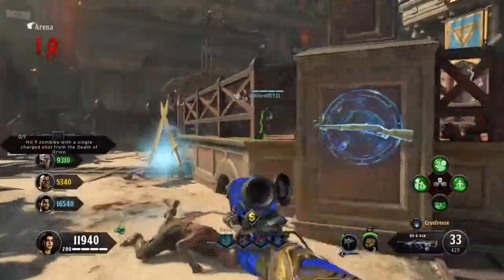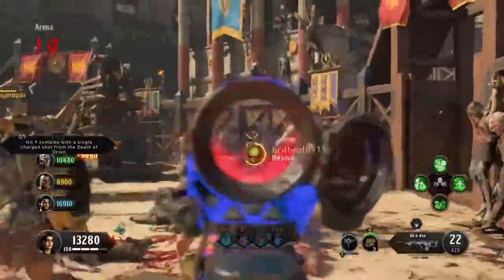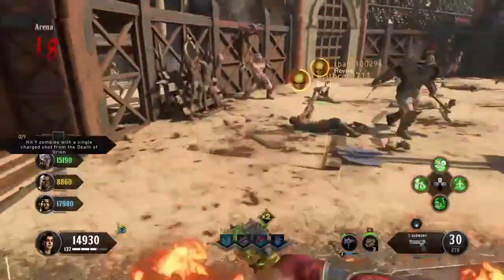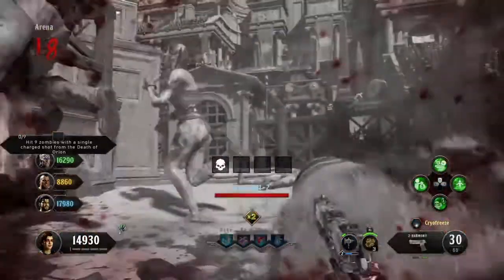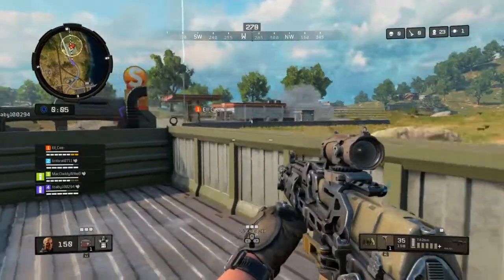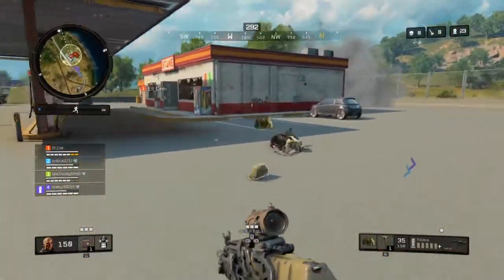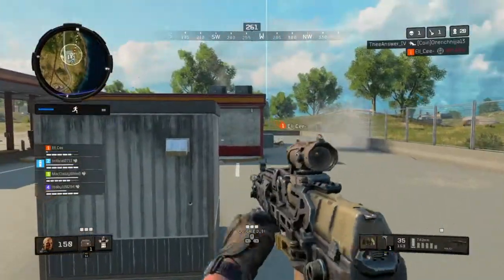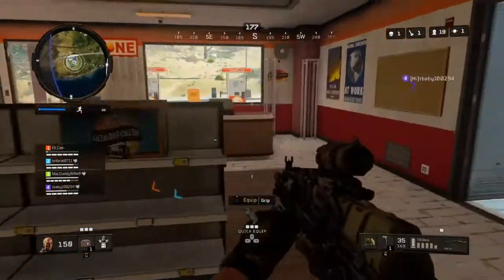Me and Brittany Unlocking Ajax in Blackout Call of Duty Black Ops 4 Gameplay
This was recorded during a session where me tbaby100294 gaming and britbrat0711 gaming were holding side challenges for you the viewers asking multiple choice questions, like "What place will we finish?" "How will we die?" etc. In the middle of record those videos I managed to find/steal all 3 items required to unlock Ajax but I unfortunately died at the final battle. After a brief moment I tell Brittany and Tyler to take the items so they could unlock Ajax which Brittany does. Even tho we didn't win we still walked away with a new character for Blackout.